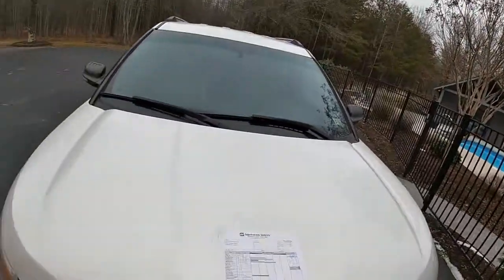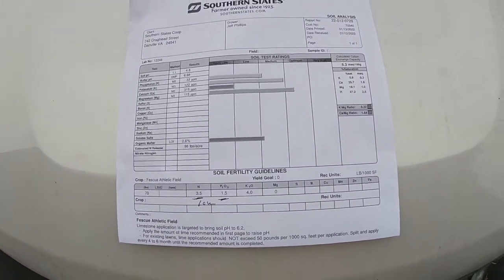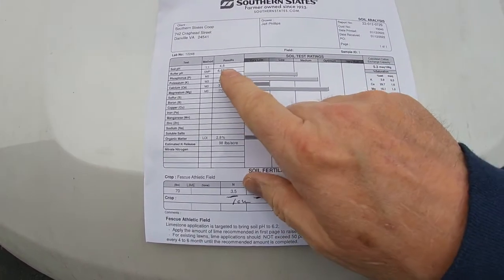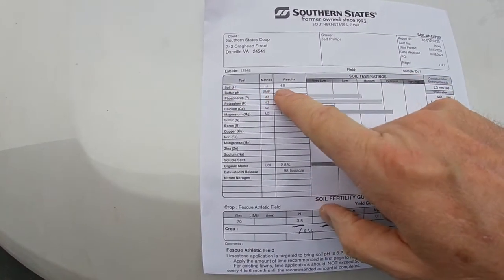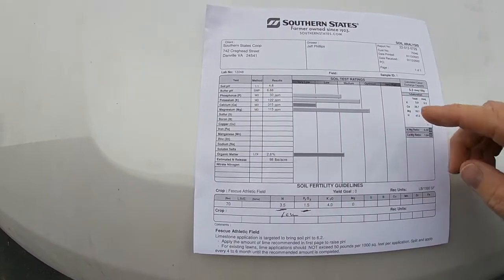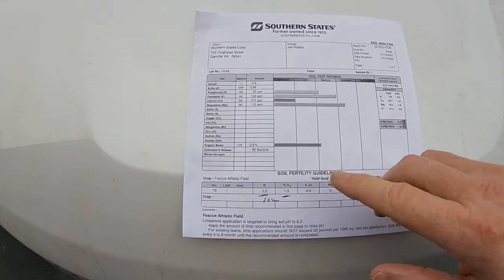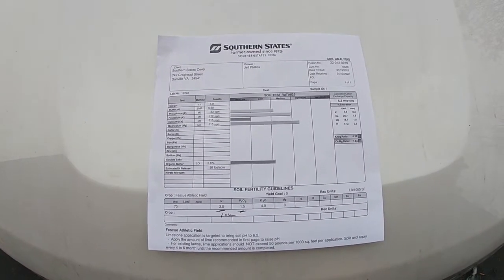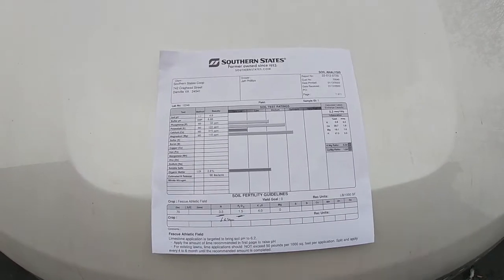SOIL TESTING USING SOUTHERN STATES (Pt.2)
SOIL TESTING USING SOUTHERN STATES (Pt.2)SOIL
Test results in from Southern States.
I'll show you the results and go over the game plan for my lawn for 2022.